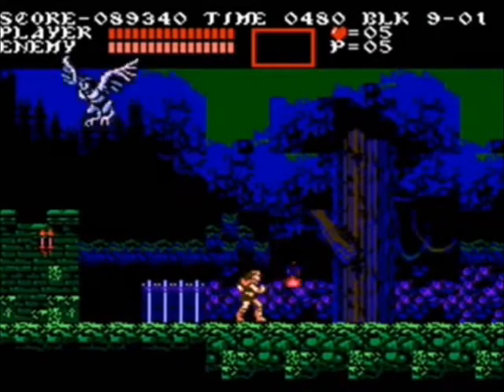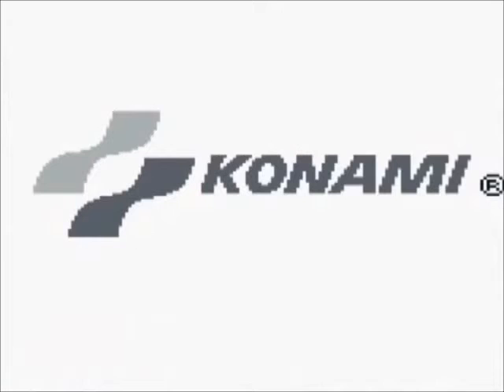HIBIKI QUICKIE : CASTLEVANIA THE ADVENTURE for NINTENDO GAMEBOY Review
》 I do not own this. Absolutely no monetization is used in my videos. I am a fan of retro gaming and just want to share the love that I have for the hobby. I do NOT condone taking credit for others hard work. All music,  and licensed images I did not create. Cheers!